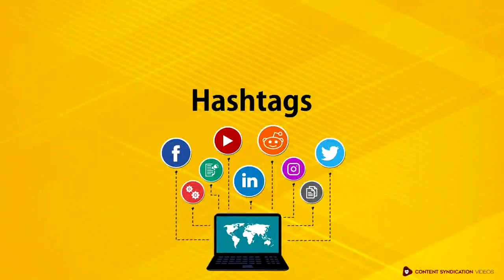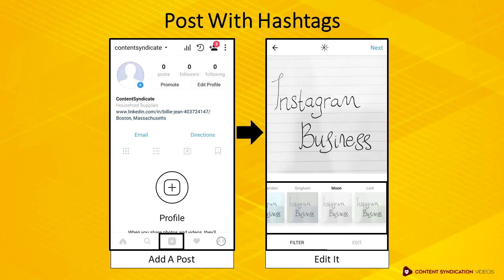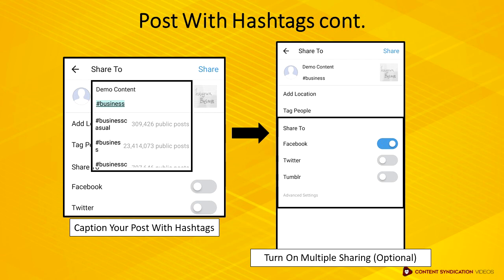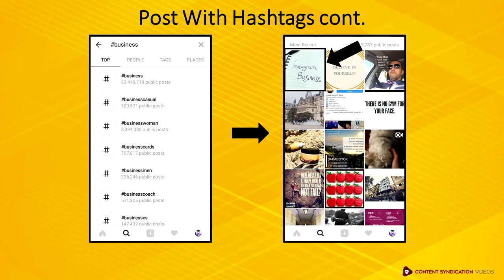Hashtags | Content Syndication | Sociolance